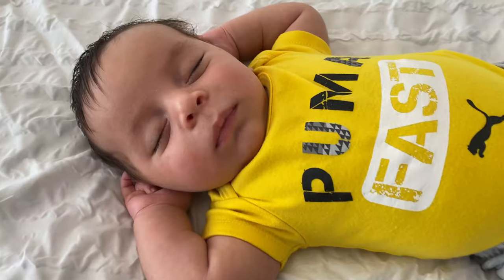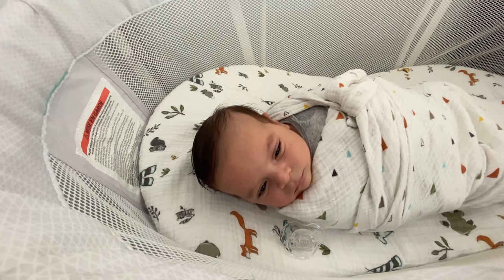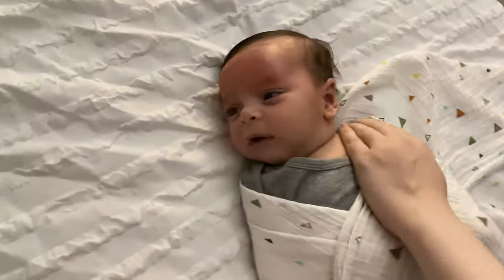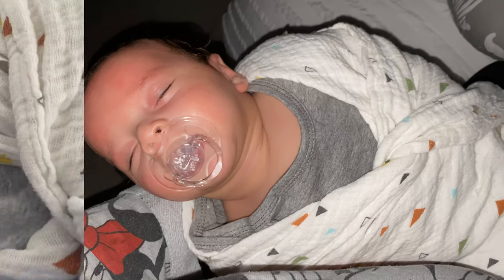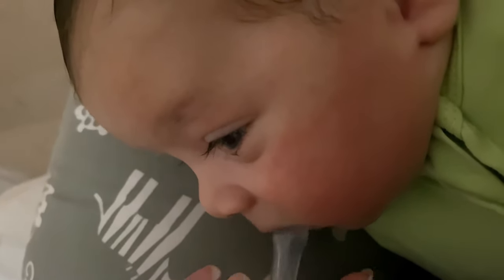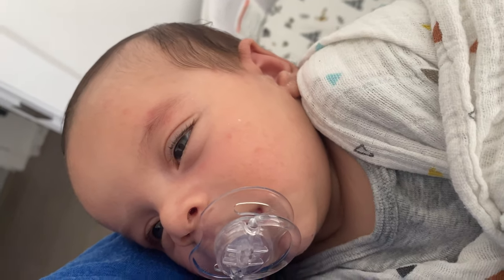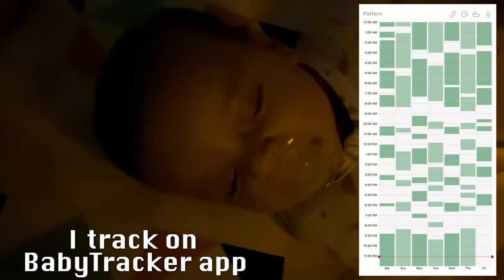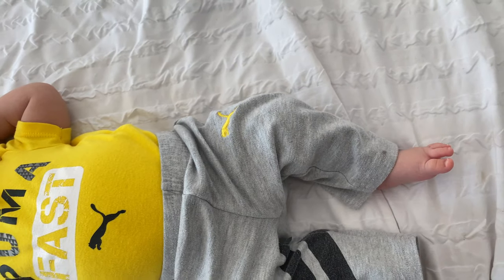NEWBORN SLEEPING TIPS | HOW TO GENTLY SLEEP TRAIN A BABY (NO CRYING)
Today I'm sharing some newborn sleeping tips. This is how to gently sleep train an infant. This is a gentle approach (no crying it out - definitely don't advise EVER letting a newborn especially do that).

My name is Sarah. I'm a young mom of two boys - my toddler, Suleiman and my newborn Isaac. I share content about my motherhood journey from family and daily vlogs, travel, food/recipes and more.

SwaddleMe Pods:

- My content is NOT intended for children. I make content based around motherhood (parents are my main audience). I share content relevant to parenting, pregnancy and life as a parent.
- Any link I've shared is purely what I chose to share with my audience, because I genuinely use or like the item.